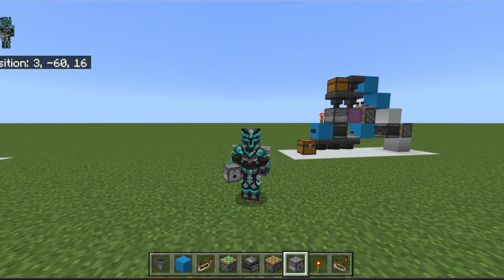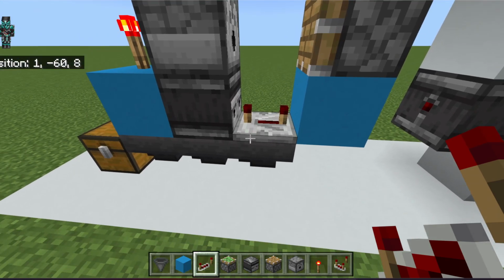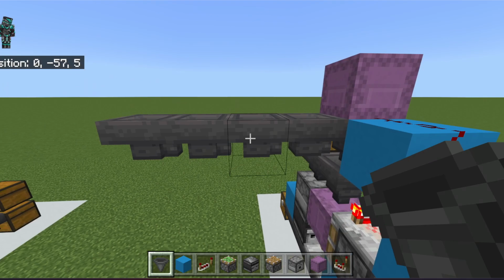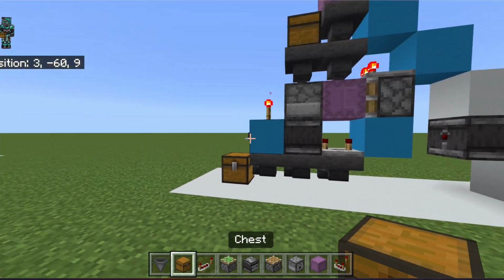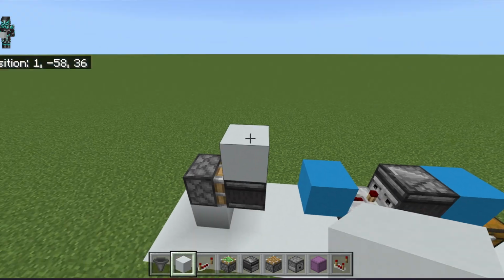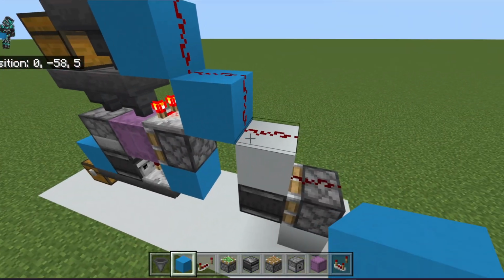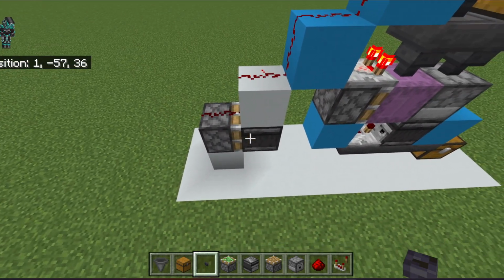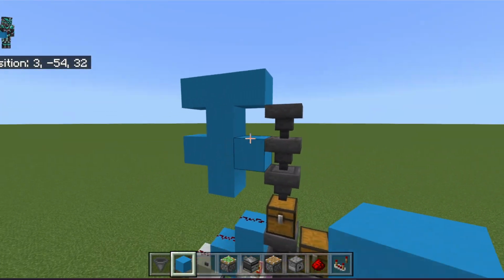Re-Upload Minecraft Bedrock 1.20 Shulker Box Loaders build and demo.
In this Re-upload video video I detail and demonstrate the build for a Shulker Box Loader and explain the redstone workings.
This video is a part of a previous video of which I was unhappy with the quality.

Find me in these social spaces.